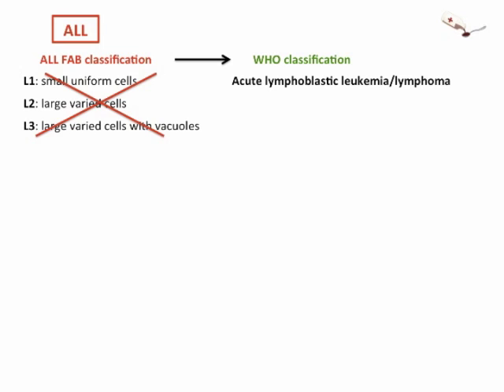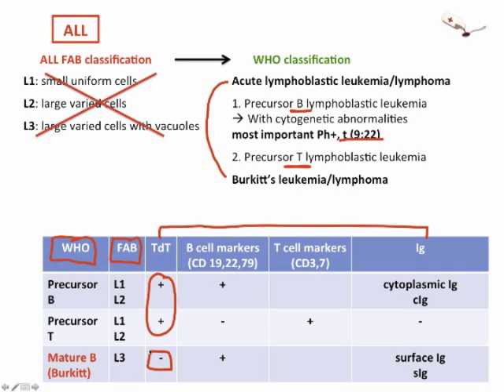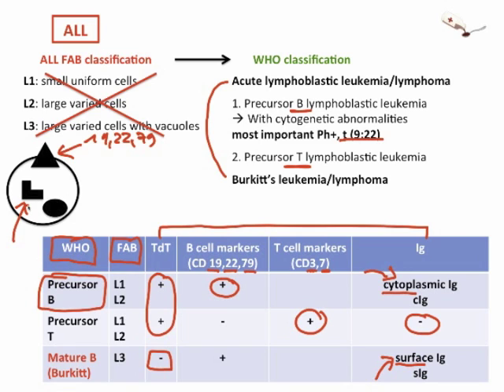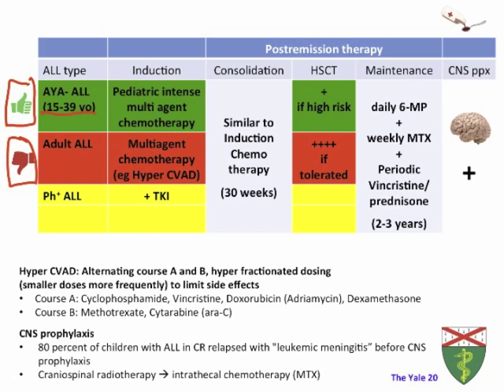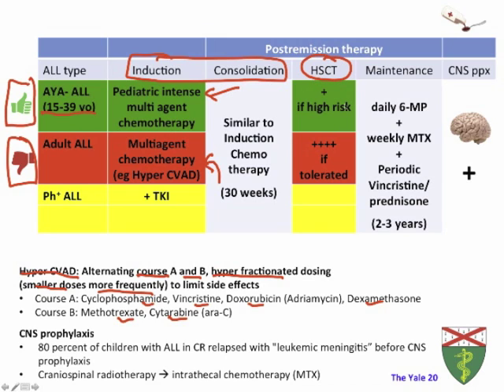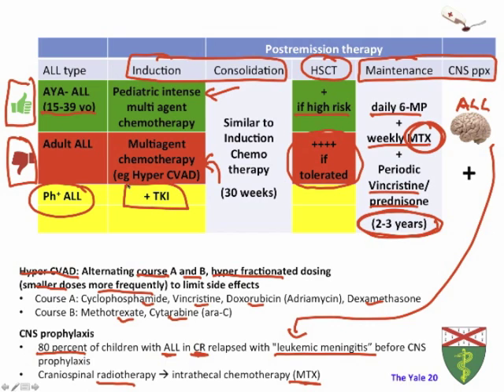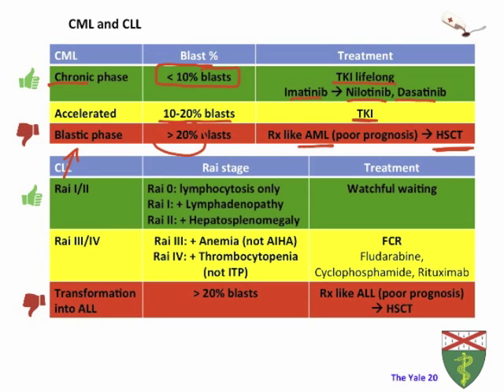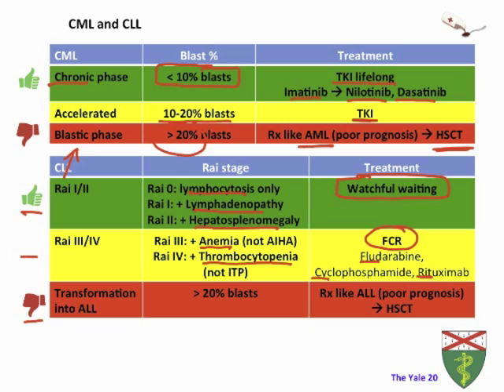Yale20 - Leukemia (Part V - ALL, CML, CLL)